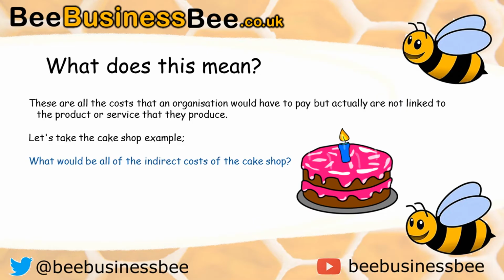Direct and Indirect costs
This short BeeBusinessBee video has been created to quickly explain the business term direct and indirect costs. This video also explores the different direct and indirect costs, with a worked example that you can follow and interact with.